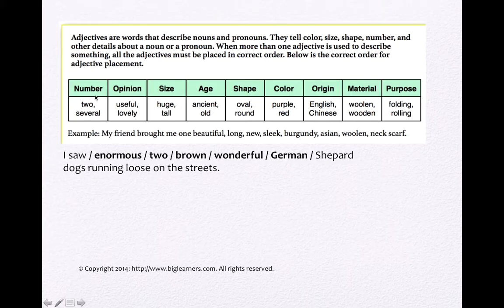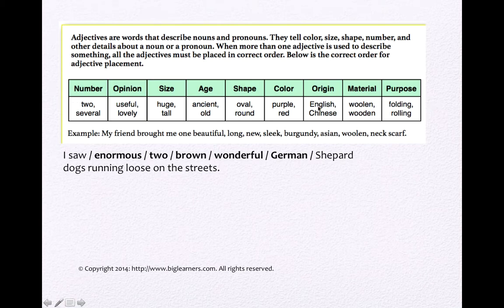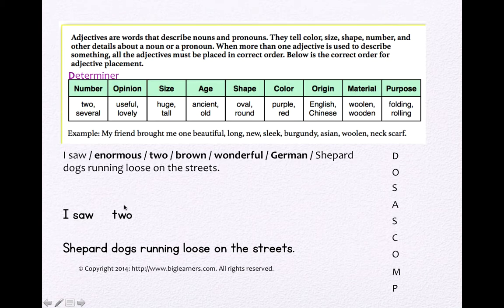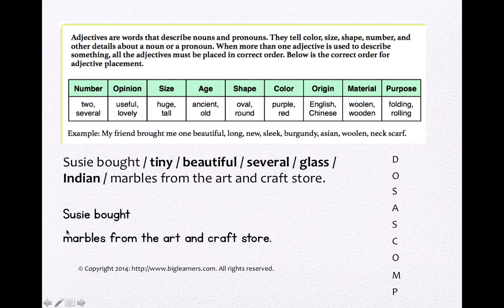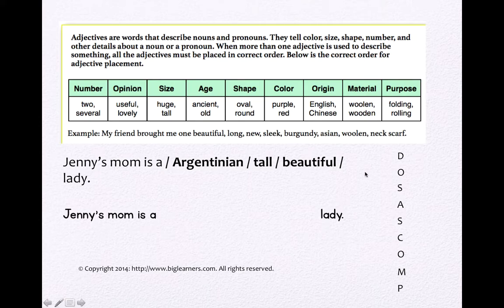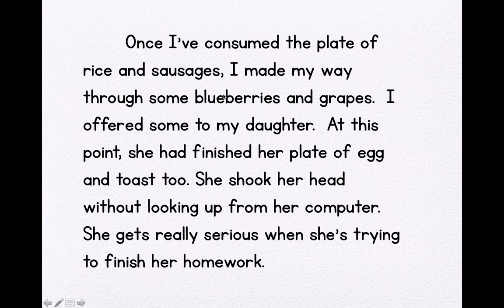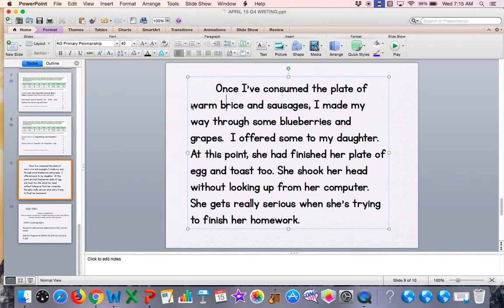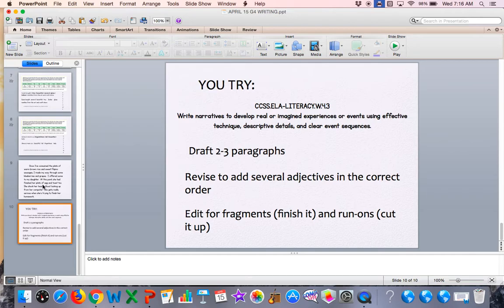April 15 G4 WRITING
April 15 video on writing for G4 intervention students